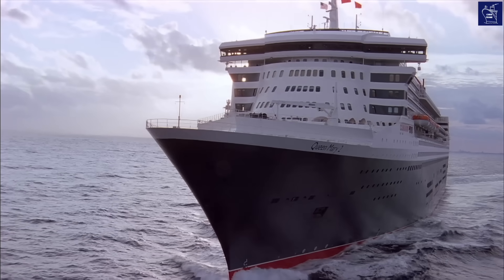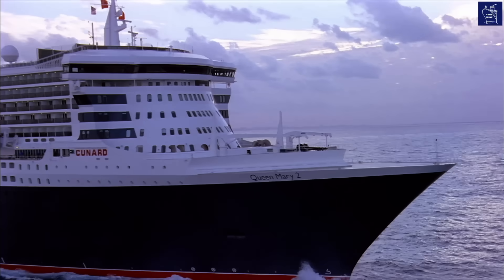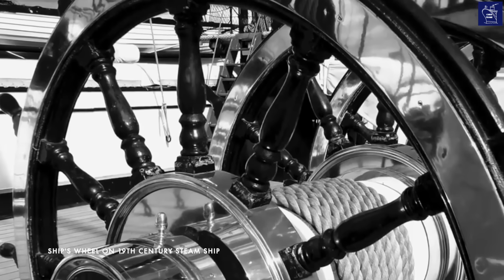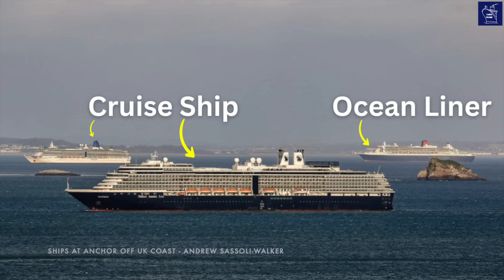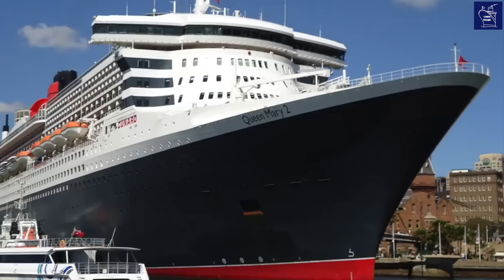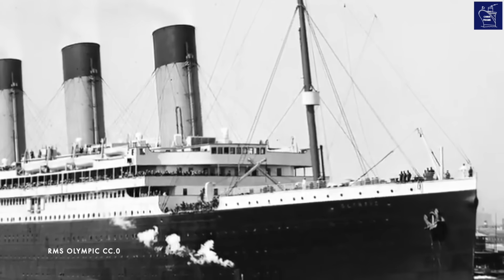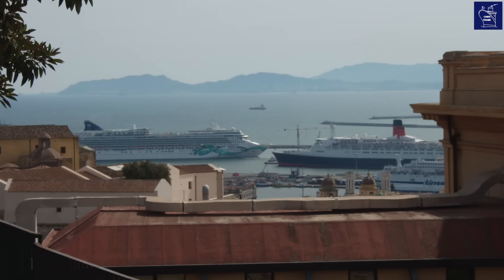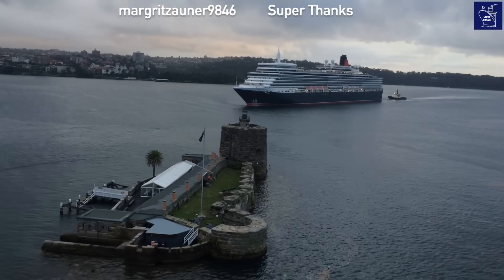Why Are Ocean Liners SO MUCH TOUGHER & FASTER Than Cruise Ships? (Deep Dive Into Their Design)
🚢 UNCOVERED: The TRUTH About Ocean Liners vs. Cruise Ships!

Ever wondered why ships like Queen Mary 2, QE2, or even the TITANIC were built SO DIFFERENTLY from today's massive cruise ships like Carnival, Royal Caribbean, or Norwegian? This video finally explains it!

You're about to discover the TRUE reasons why historic ocean liners were designed to be TOUGHER & SPEEDIER – built to conquer the open ocean, unlike the coastal cruising giants of today.

I'm Chris Frame, and this is the essential guide to understanding the unique world of ocean liners. You'll learn:

What makes an Ocean Liner truly an "Ocean Liner"?
The critical design differences that separate them from any cruise ship.
Real-world examples including the legendary Queen Mary 2, QE2, and even the RMS Titanic!
Prepare to see these magnificent vessels in a whole new light. Don't miss this deep dive into maritime engineering and history!

🔍 More About This Video:
I am often asked the question: “what’s the difference between an ocean liner and a cruise ship?” The vast majority of ships offering cruise voyages today are cruise ships, designed to undertake pleasure voyages largely in coastal waters. Ocean Liners, on the other hand, are passenger ships that are designed to regularly undertake a line voyage, sailing between point A and Point B across an expanse of open ocean.

🎥 OUR EQUIPMENT:
Camera - DJI Mimo Pocket 2
Vlogging Mic: DJI Mic
Lav Mic: DJI Lavalier Mic
Voice Over Mic: Audio Technica

🗺️ CUSTOM CRUISE MAP:
Made using AIS (satellite ship-tracking) data, The Cruise Maps show the exact route. Select your cruise, give your map a title, and we'll do the rest.

Image References: Thanks to Andrew Sassoli-Walker, Robert Henderson, Alex Lucas and Patricia Dempsey who assisted with Ocean Liner & Cruise Ship pics.

Other references include: 1.Carpathia: CC.0 Commons License 2. Titanic: CC.0 Commons License 3. Imperator: CC.0 Commons License 4. Great Western: CC.0 Commons License 5. Steam Ship Scene: CC.0 Commons License 6. Sirius: CC.0 Commons License 7. Mauretania Bridge and Cargo: 'Tyne & Wear Archives' CC.0 The Commons License 8. Mauretania at Sea: 'Tyne & Wear Archives' CC.0 Commons License 9. Turbine from Mauretania: 'Tyne & Wear Archives' CC.0 Commons License 10. Britannia in Ice: CC.0 Commons License 11. Olympic: CC.0 Commons License 15. SS. United States: CC.0 Commons License 16. Campania: CC.0 Commons License 17. Stockholm CC.0 19. Stockholm CC.0 Australia 19.

Thumbnail Images: James Morgan / Cunard Line